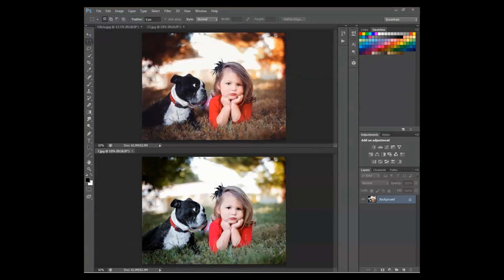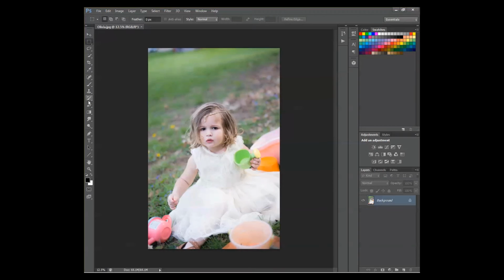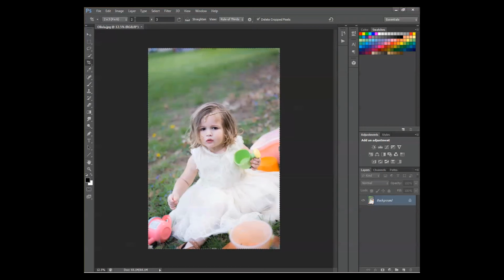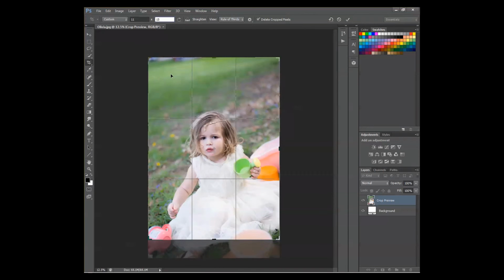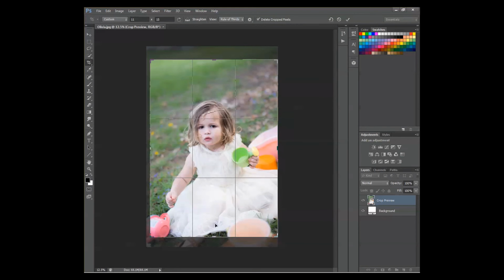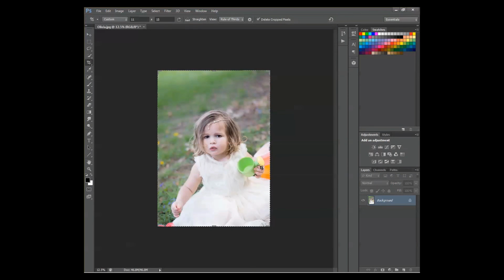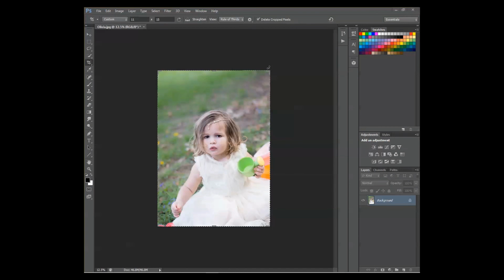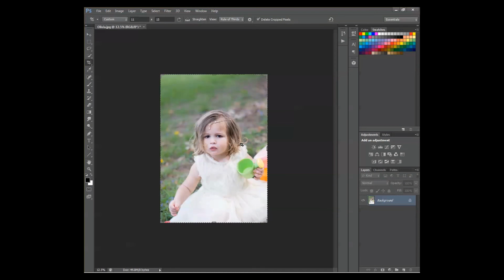How to Crop & Straighten a Photo in Photoshop